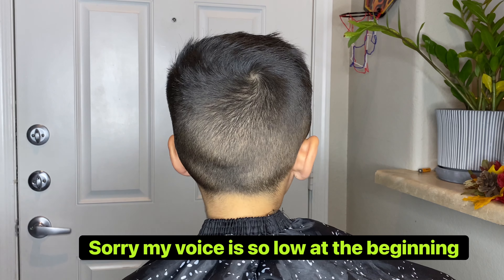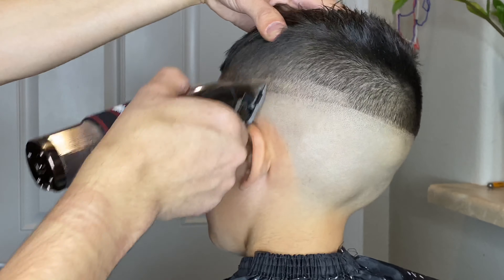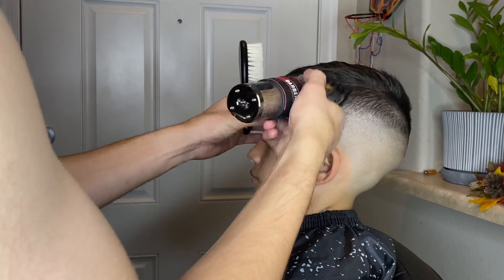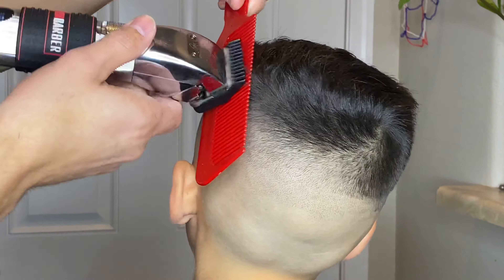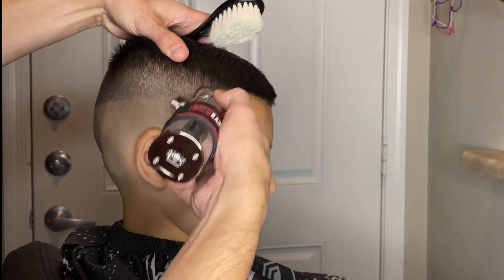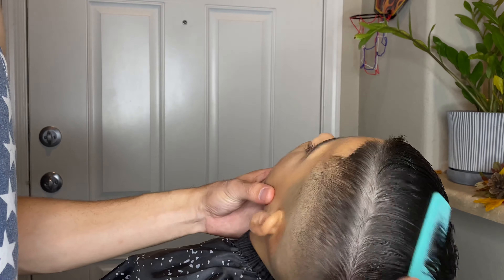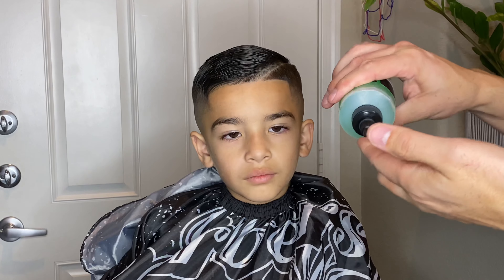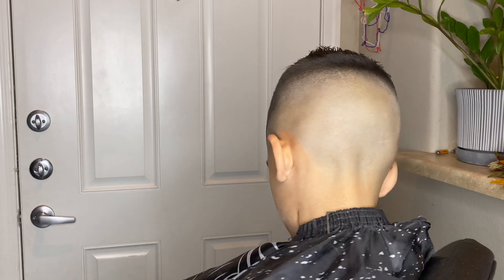Boys skin fade haircut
My son was very upset during his haircut, he was tired and grumpy because he had been up early for school and it was late at night with no nap through out the day lol So this is why he’s falling asleep/looks grumpy in some parts of the video lol ￼